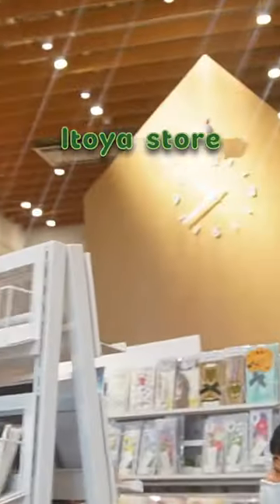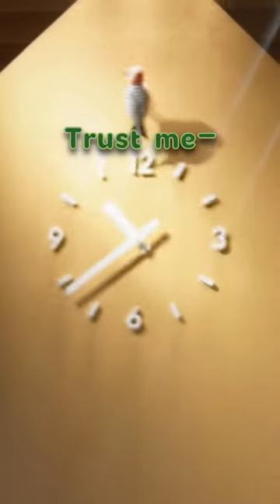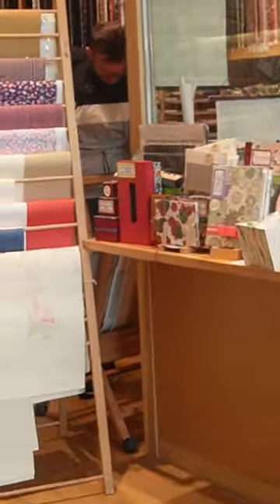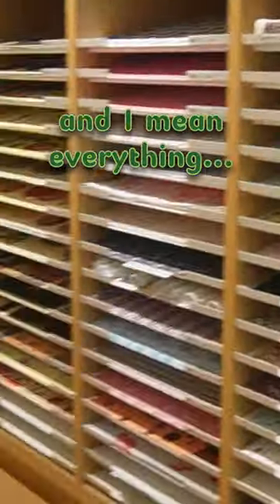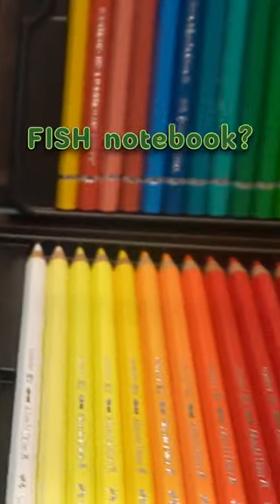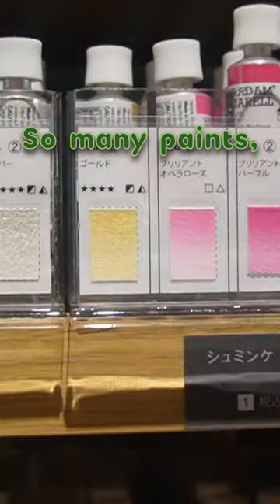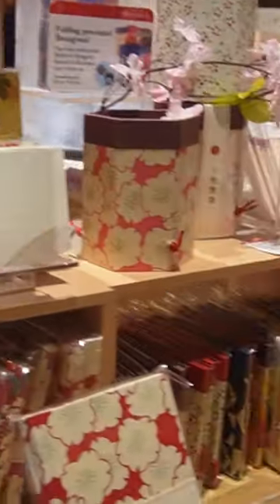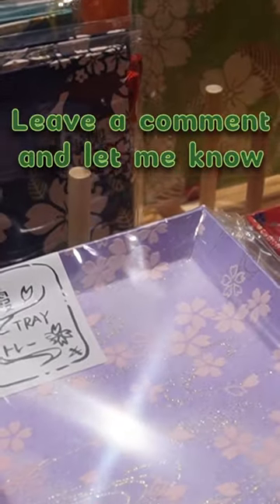This store is literally heaven... ✨ 😱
Attention all artists and fountain pen enthusiasts! Join us on an enchanting journey through the renowned Itoya stationery store, nestled in the heart of Ginza, Tokyo. 🎨🖋️

Prepare to immerse yourself in a haven of creativity as we explore this artistic paradise, filled to the brim with exquisite stationery supplies and treasures that will ignite your passion for art. From vibrant watercolors and meticulously crafted sketchbooks to a dazzling array of fountain pens, Itoya has it all, catering to the needs of every discerning artist.

Marvel at the extensive selection of top-quality fountain pens from renowned brands like Pilot, Sailor, and Platinum, each one a work of art in itself. Experience the joy of testing these pens, gliding them effortlessly over paper, and savoring the smooth flow of ink that brings your ideas to life.

Venture further into the store, and you'll be captivated by the delightful array of colorful paints, brushes, and artist tools that beckon you to explore new realms of creativity. Whether you're a seasoned artist or just starting your artistic journey, Itoya offers a diverse range of materials suited to every style and medium, ensuring your artistic visions find their perfect match.

🎥 Video Release: 6/20/2023
📍 Location: Itoya Stationery Store, Ginza, Tokyo, Japan